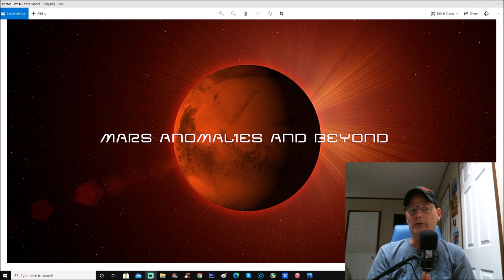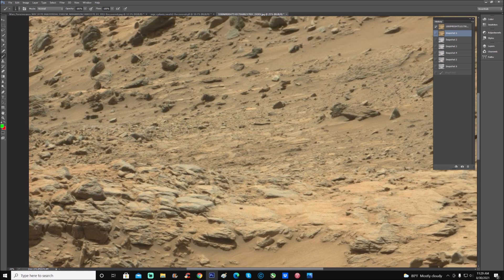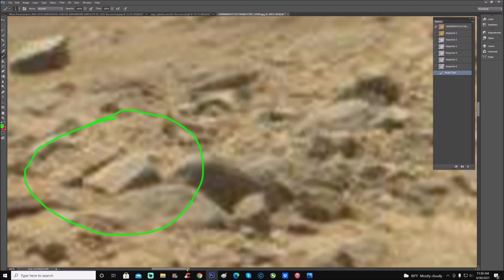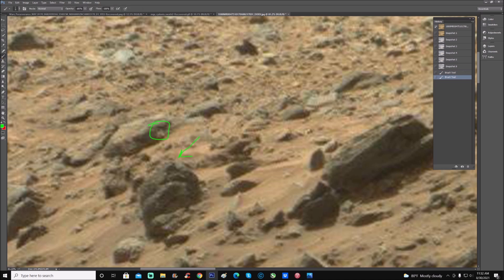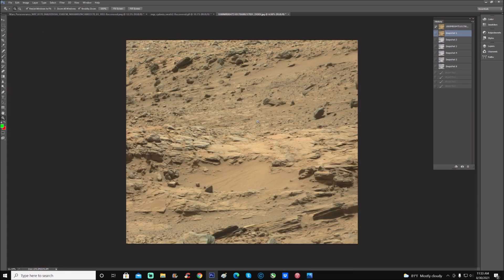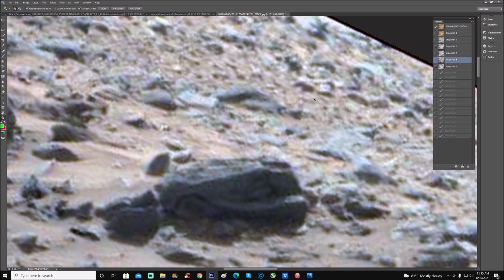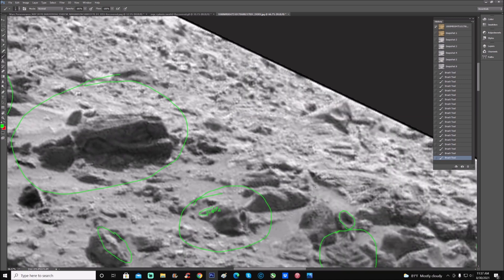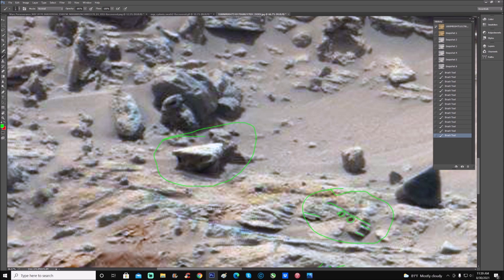Intelligently Made Objects Being Made To Look Like Rocks! ~ 8/30/2021